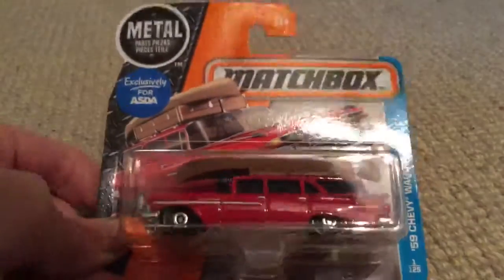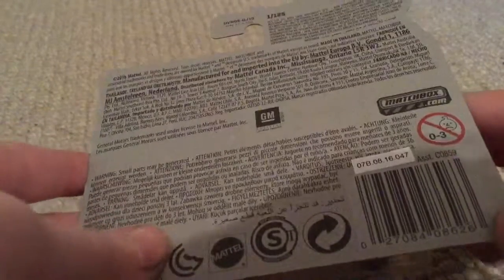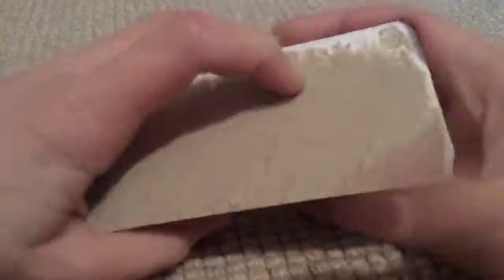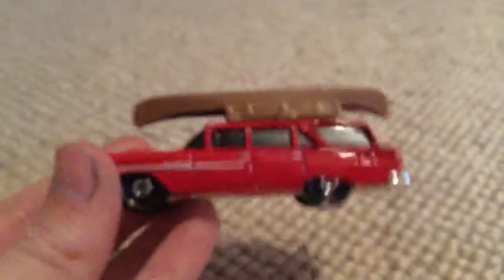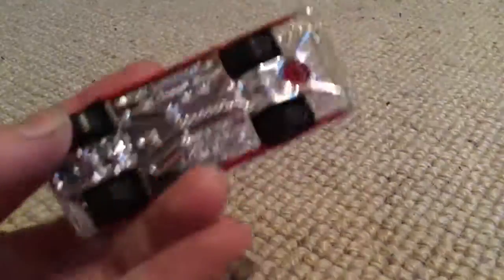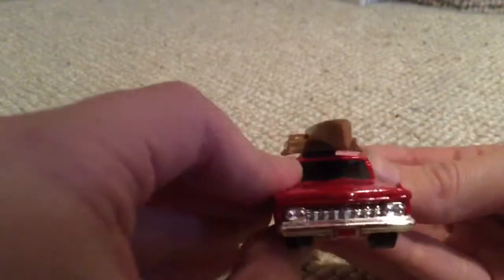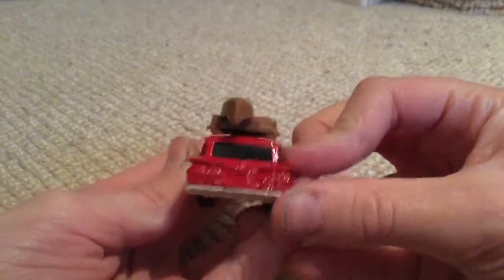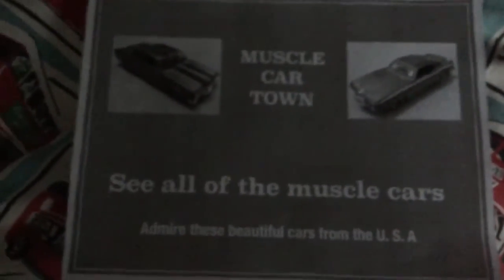Unboxing Matchbox 59 Chevy Wagon